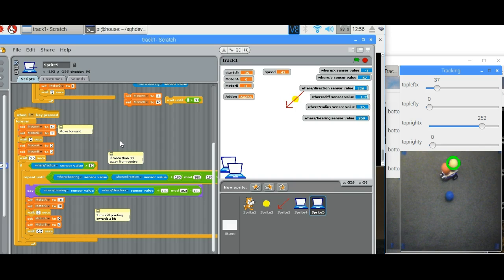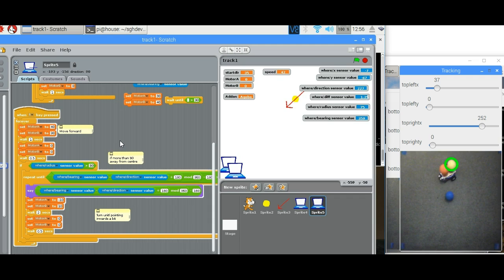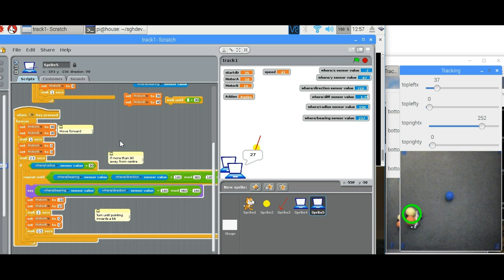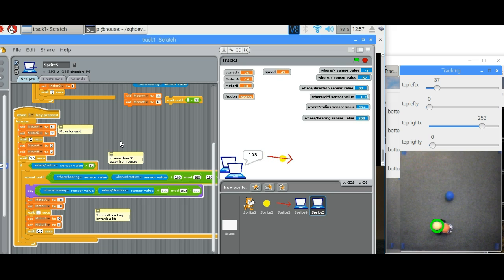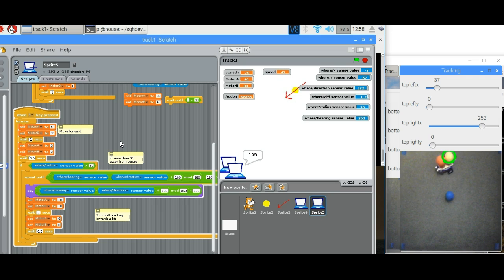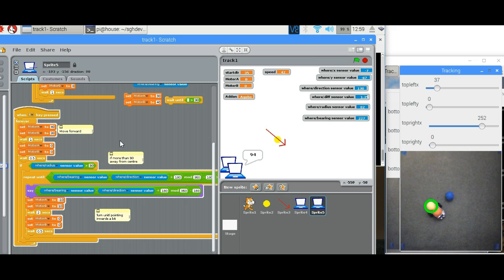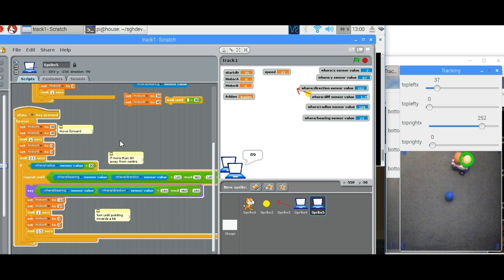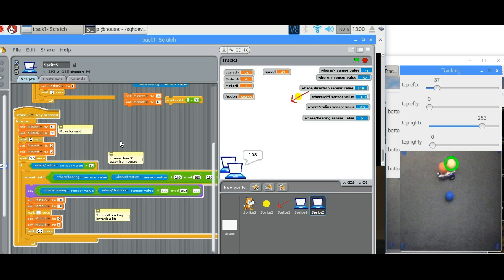Robot Tracking use 2 coloured balls